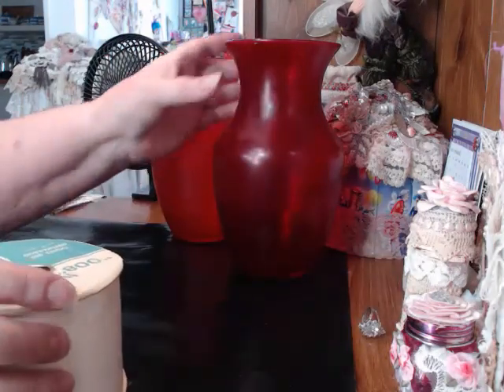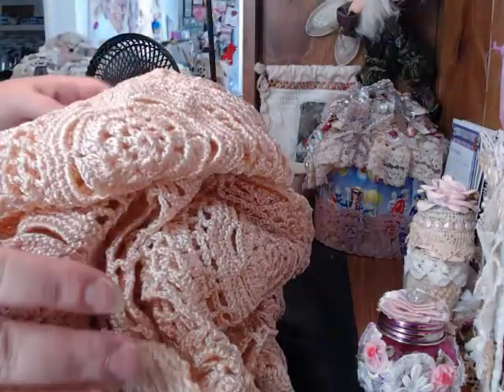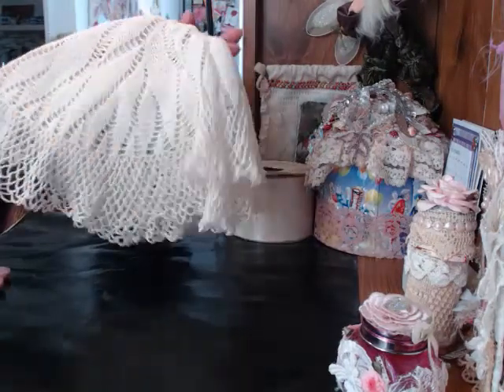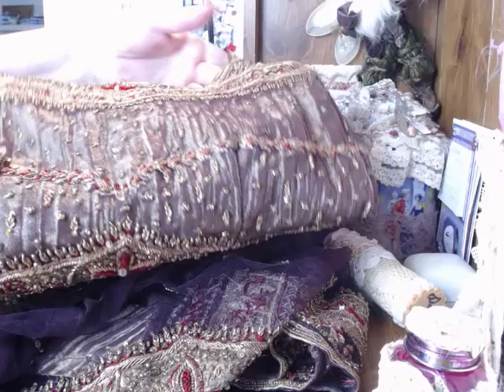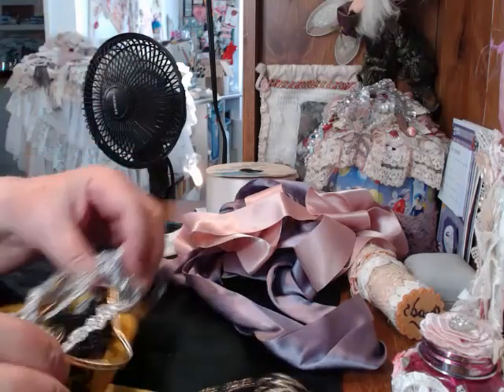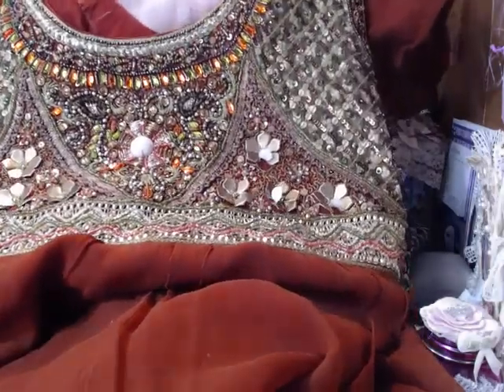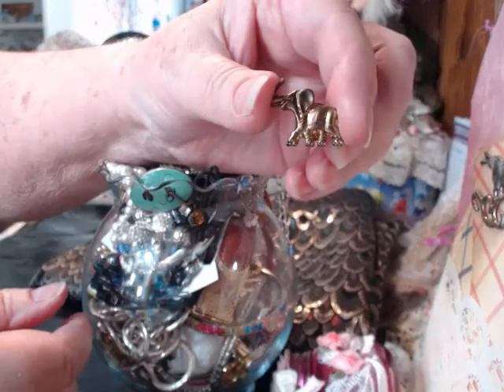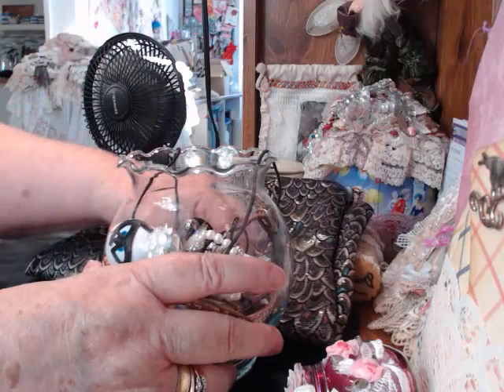OOOOOOPSY and a re do of some missed video 32m17s webcamera io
Roseanne do you want these vases??? Thank you all for watching I know I keep saying this but I am putting these things up for sale I will give you a heads up when I have some ready. Hugs once again I don't know why it stalled?